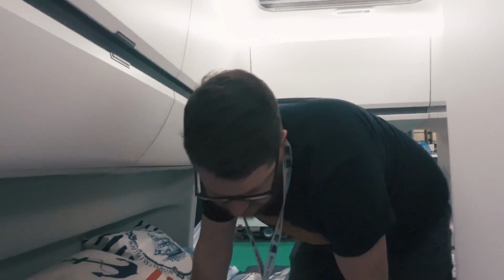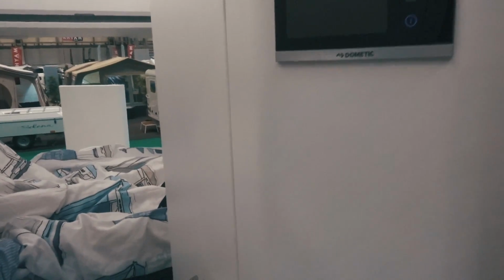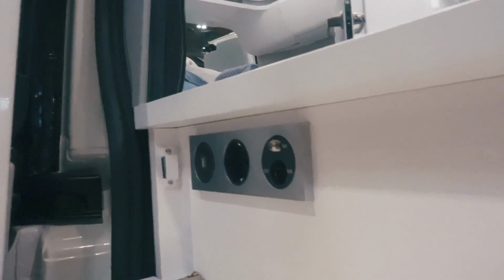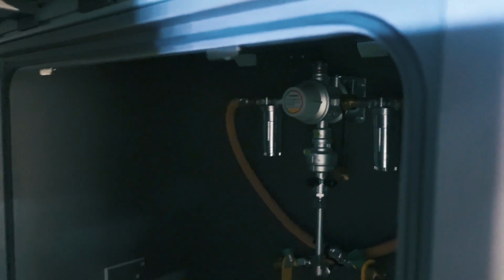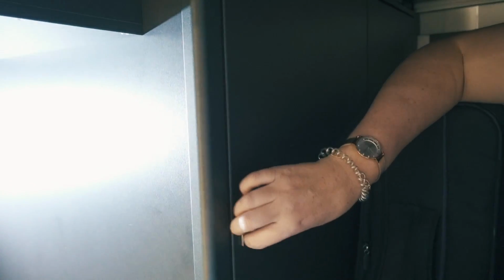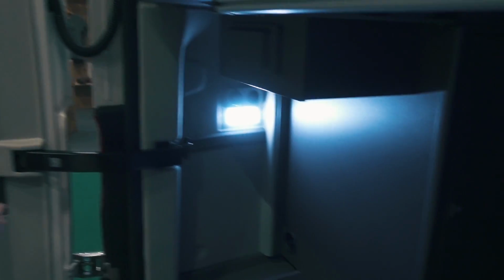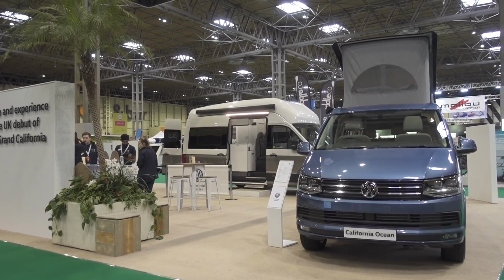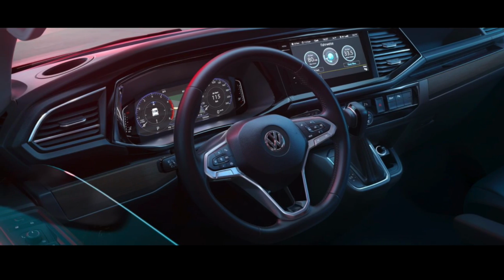Volkswagen Grand California - UK Premiere at the NEC Show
We were granted early access into the NEC Caravan, Camping and Motorhome Show 2019 to have an thorough look at the Volkswagen Grand California 600 on it's UK premiere! We'd like to say a huge thank you to VW for allowing us to check out their exciting new camper van.

Cooked with
Ridgemonkey XL

Music

Tape Machine - White Flag (Instrumental)
Martin Hall - Signs and Rules (Tribute Version) (Instrumental)
Martin Hall - Misty Light (Instrumental)
Windshield - Stay For A Minute (Instrumental Version)